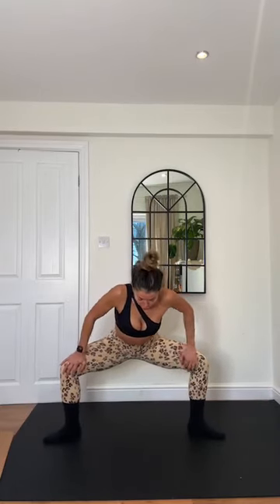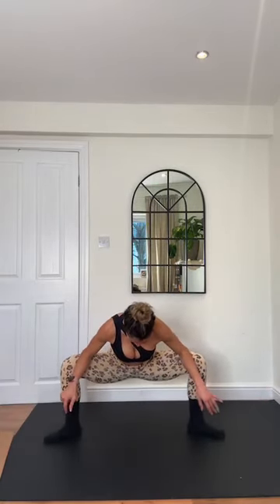5 minutes Inner thighs, Coreset Abs and pelvic floor. Kimmyfitness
Join me for a quick yet effective routine that blends inner thigh toning exercises with pelvic floor engagement.

Enhance your stability, sculpt your legs, and foster deep core strength in just a few minutes.

You’ll need a Pilates ball: 🔗 or grab a cushion.A chair or practice next to your wall for stability.

I would love to hear how you get on…
Biglove

Xo